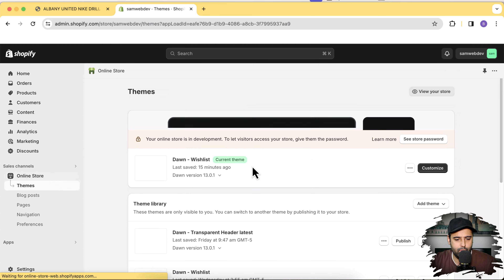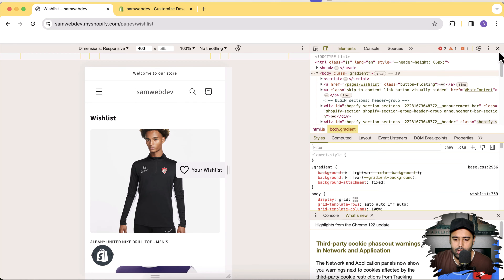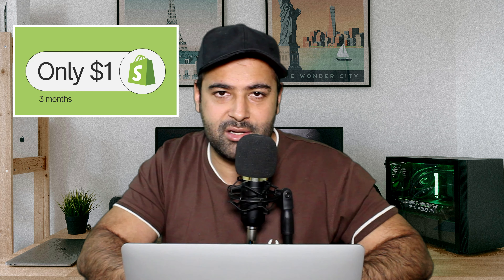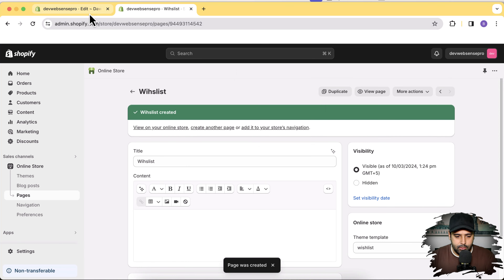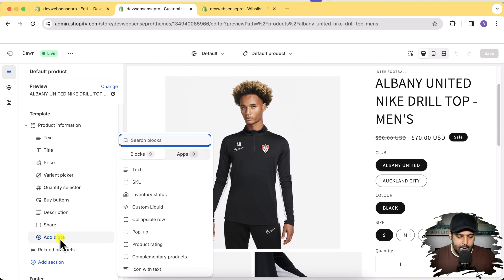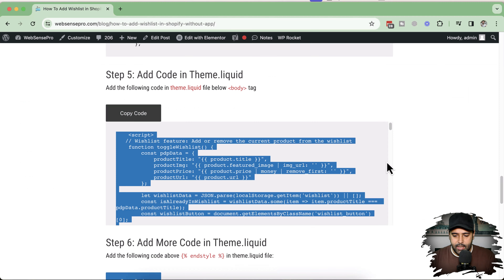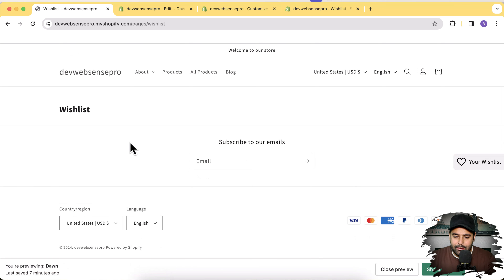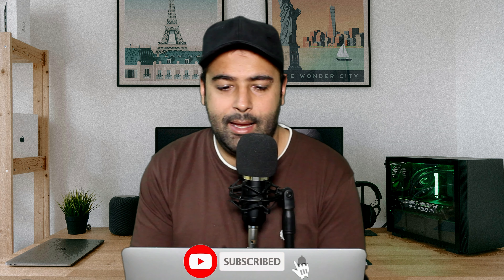How To Add Wishlist in Shopify Dawn Theme [Without APP Free] - 2025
Add Wishlist in Shopify [Without APP] - 2025

Welcome to WebSensePro! 🚀 In this highly requested tutorial, we'll guide you step-by-step on how to seamlessly add a wishlist feature to your Shopify store using the DAWN theme—all without the need for an app. We've received numerous comments and messages about this, and we're excited to bring you a comprehensive free tutorial.

Timestamps:
00:00 - Introduction
01:30 - Tutorial Highlights
06:20 - Creating Wishlist Template
09:50 - Adding Wishlist Button Code
13:00 - Enabling Wishlist Feature
15:06 - Conclusion